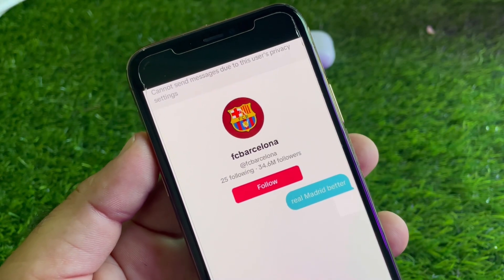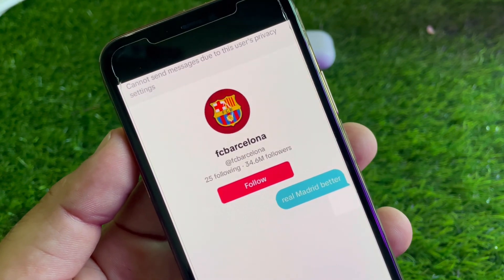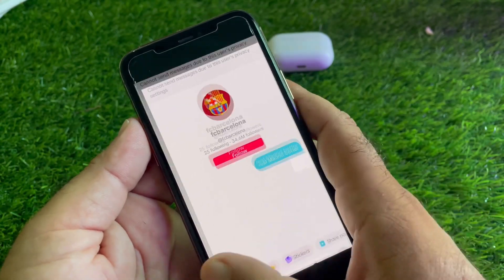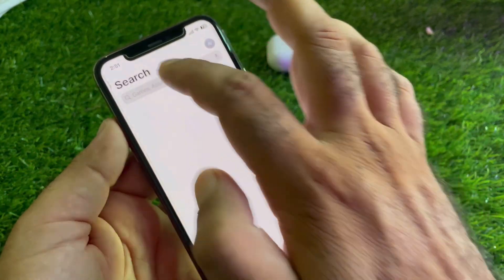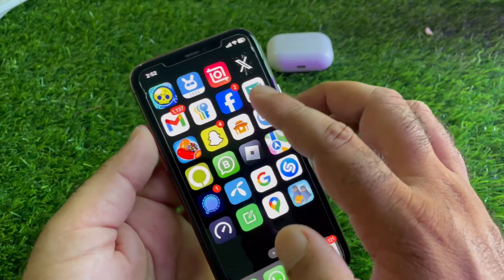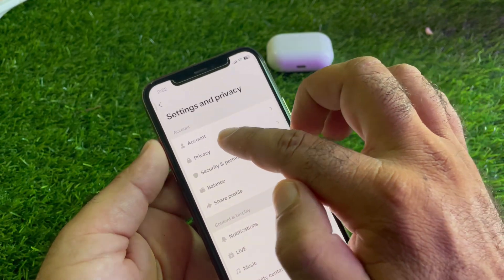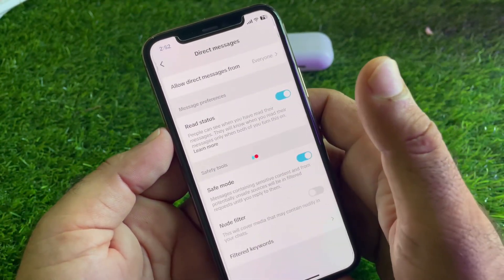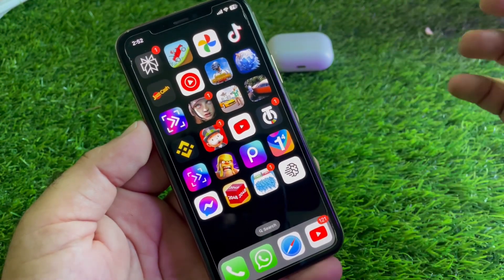TikTok problem cannot send message due to this user's privacy settings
Are you getting the "Cannot send message due to this user's privacy settings" error on TikTok? In this video, I’ll show you how to fix this issue so you can send messages without any problems. Follow the step-by-step guide to adjust your settings or understand the privacy restrictions that might be causing this error.

- Why TikTok is blocking your messages due to privacy settings
- How to check and modify your privacy settings
- How to communicate with users who have restricted message permissions

Watch this quick tutorial to fix the messaging error and get back to sending messages on TikTok.